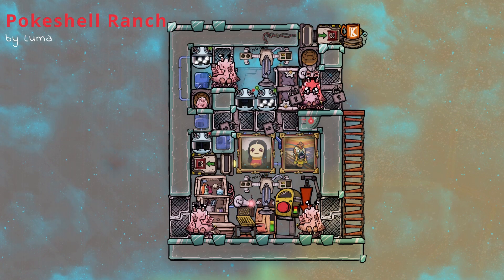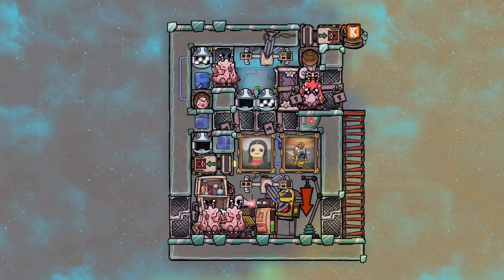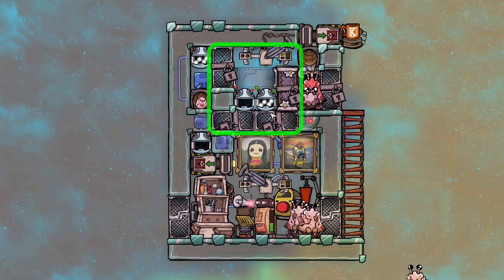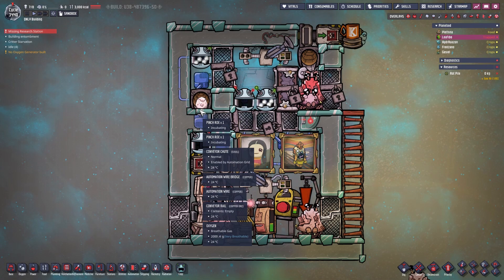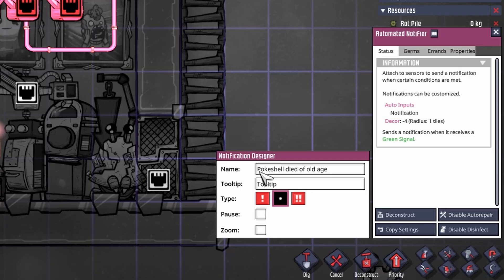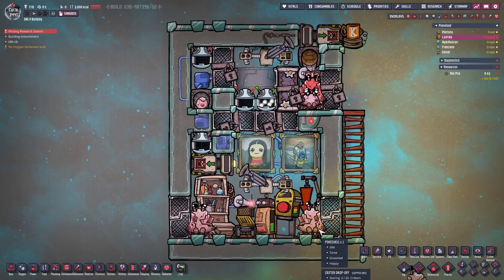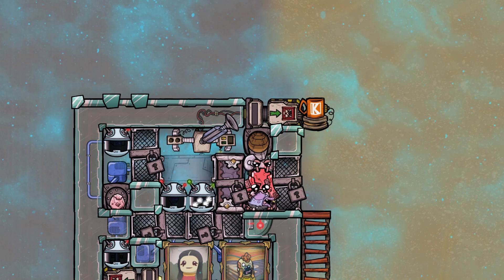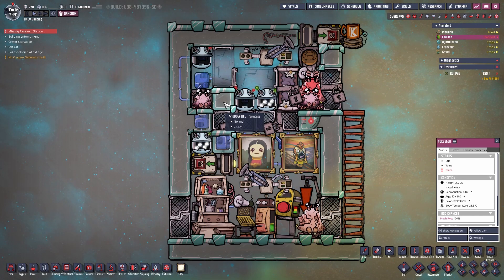My Pokeshell Ranch - Explained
Automatic refill pokeshell ranch for Oxygen not included.

Chapters:
0:00 Intro
0:06 Basics: Food, Why and What for?
0:51 Main function and how the egg transport works
1:25 Reasoning for backup pokeshell + drop example
2:04 How does this refill and drop 2 tile high critter
2:28 Critter Sensor Settings
2:56 Automation
4:04 Automatic pick up - sorting
4:39 Information on wild & tamed pokeshell
5:12 Alternate uses ;D
5:35 Priorities
5:51 Additional Information
5:59 Go and like this :) please.